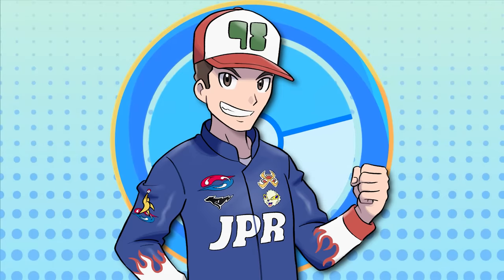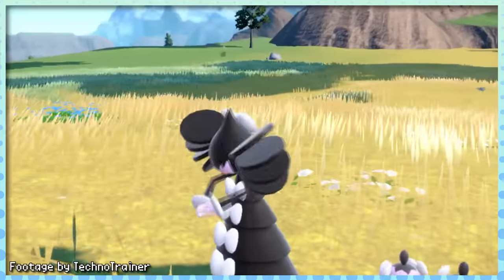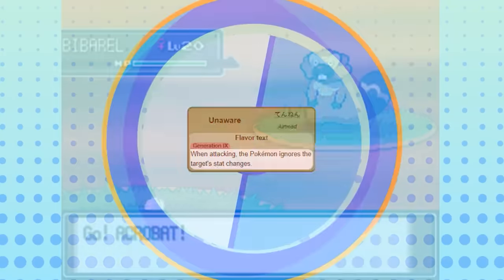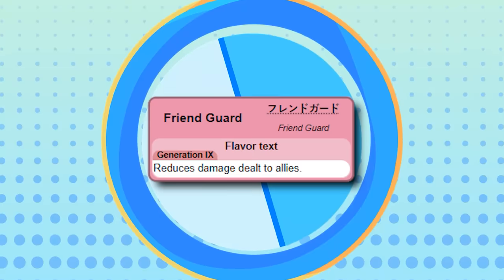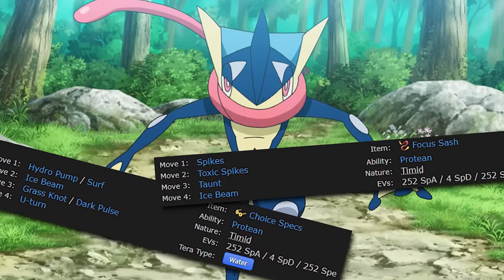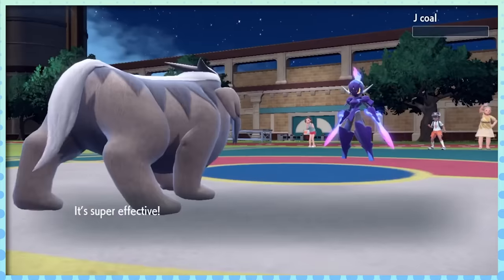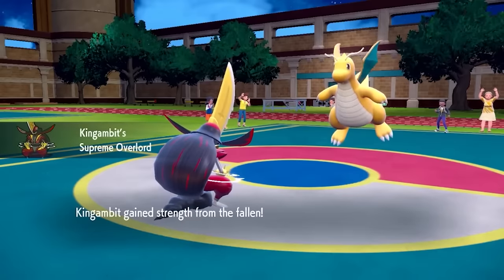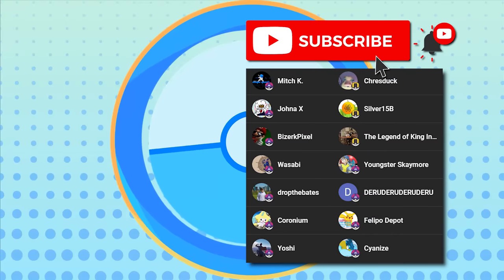The Best Pokemon Abilities From Every Generation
Intimidate lol